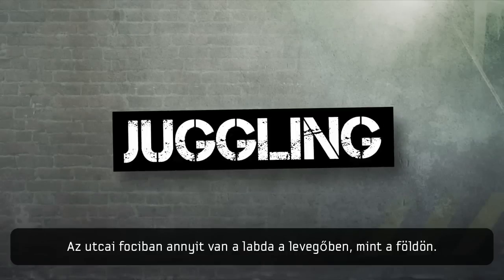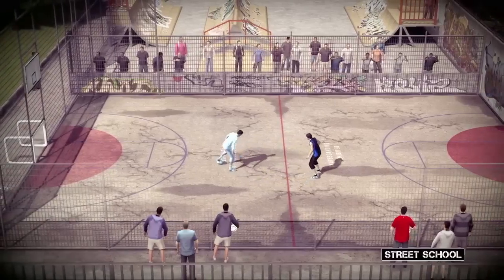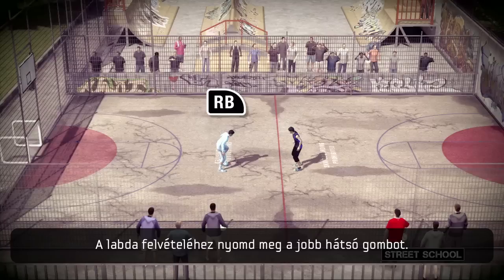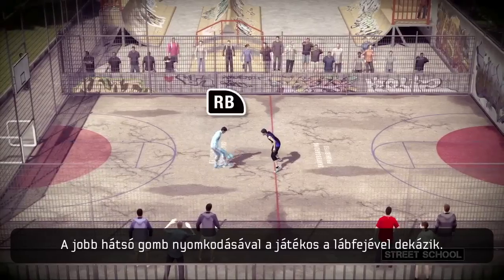FIFA Street | Dekázás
Ebből az oktatóvideóból elsajátíthatjátok a dekázás művészetét a FIFA Streetben.

A feliratot az EuroFIFA.hu készítette.

A magyar változat az Electronic Arts Magyarország kft. engedélyével készült.